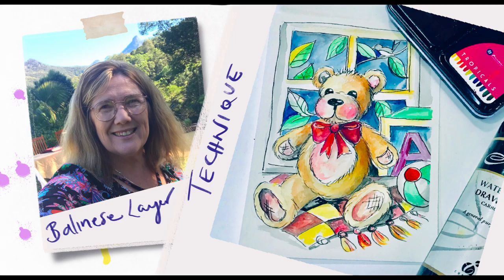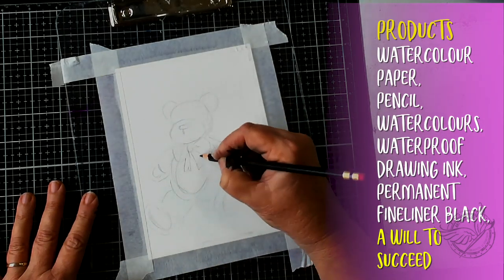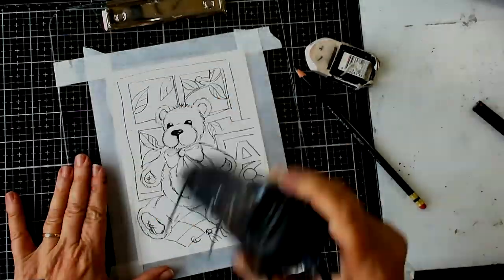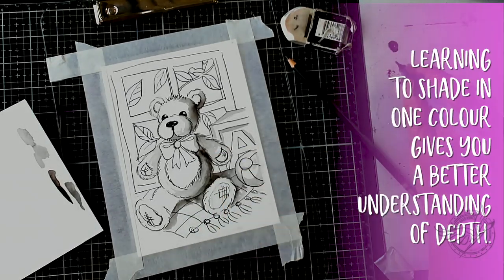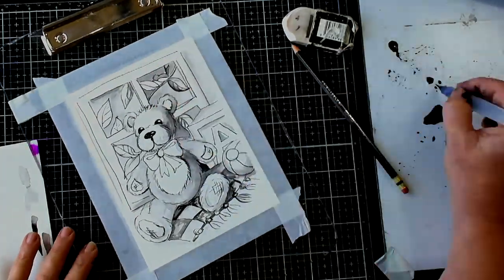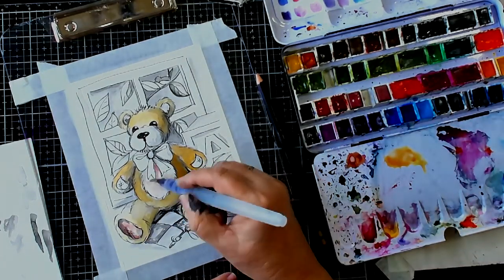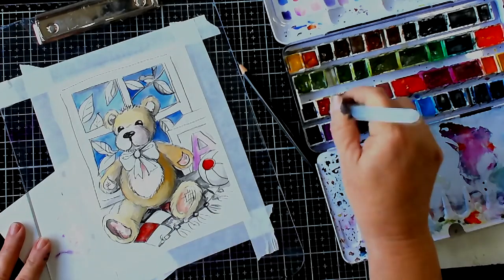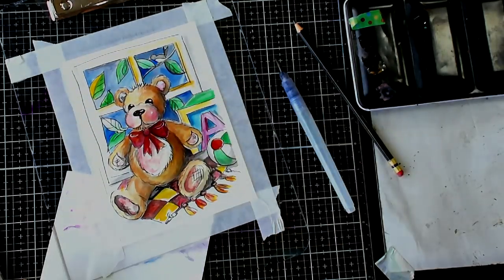Teddy Bear coloured in Balinese Technique by Live Art Journaling and Self Development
and don't forget to join us for weekly free videos with Jolene Payne and Lucy Campeanu in the best group on Facebook
For amazing retreats in Cornwall England or classes around England

Jolene has beautiful Ephemera which can be found on Etsy